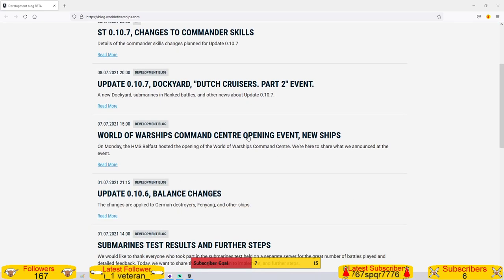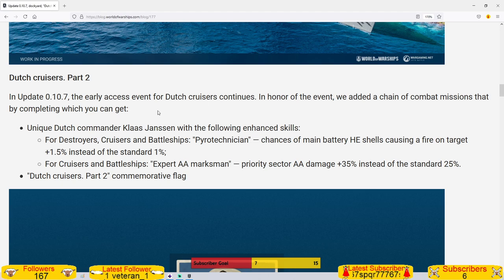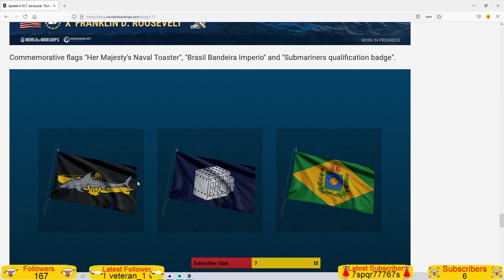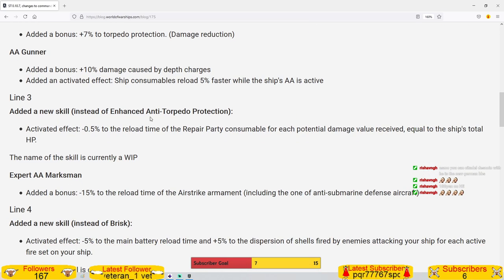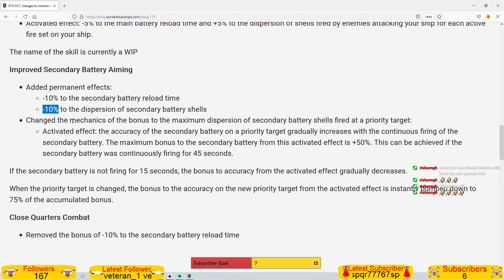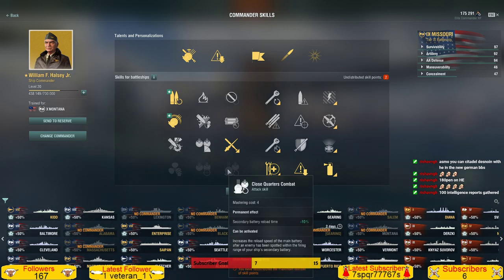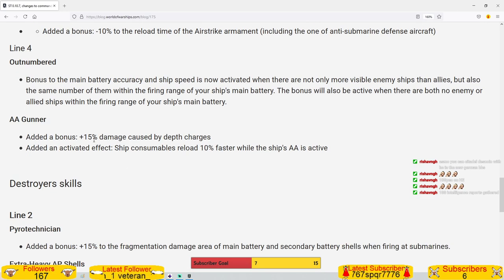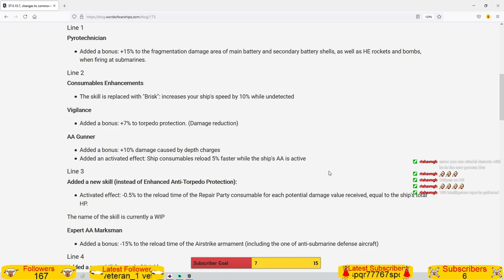Commander skill re-re-rework & new German BB line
First thoughts about the new german BB-line and the commander skill adjustments being made in World of Warships -- Watch live